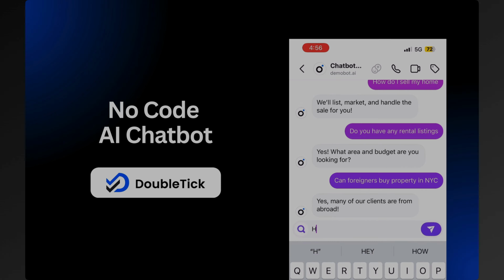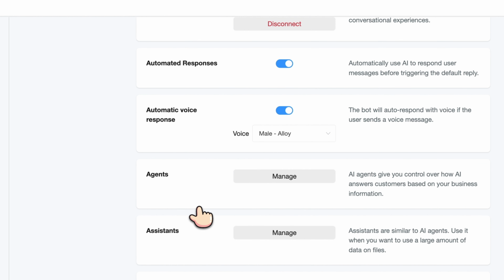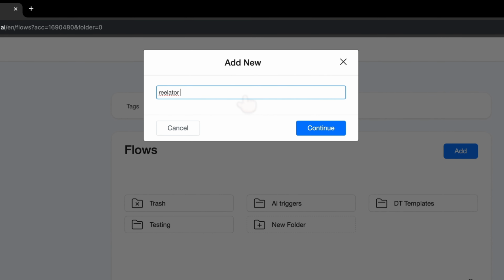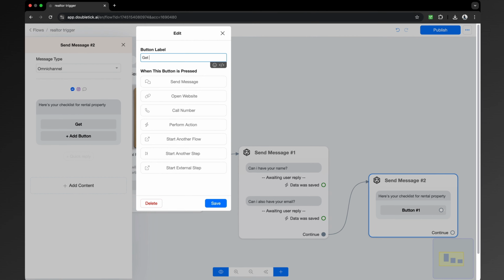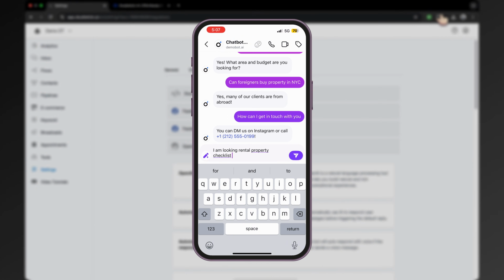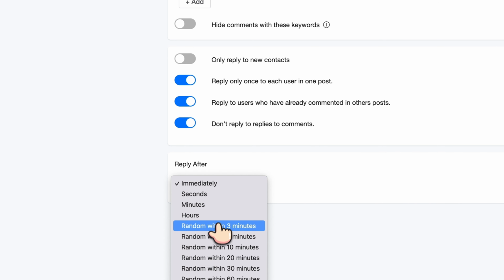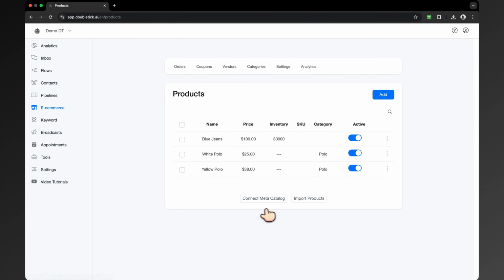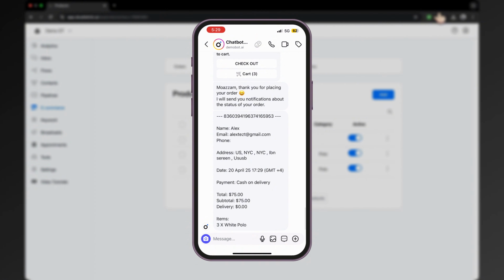How to Build Chatbots ｜ Complete AI Chatbot Tutorial for Beginners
Welcome to our comprehensive tutorial on building AI chatbots for beginners! In this video, we will walk you through the entire process of creating your own AI chatbot from scratch. Whether you're new to AI or looking to enhance your skills, this guide is perfect for you.

📌 In this video, you will learn:

The basics of AI and chatbots.
Step-by-step instructions on setting up your chatbot.
How to implement key features and functionalities.
Best practices for maintaining and improving your chatbot.